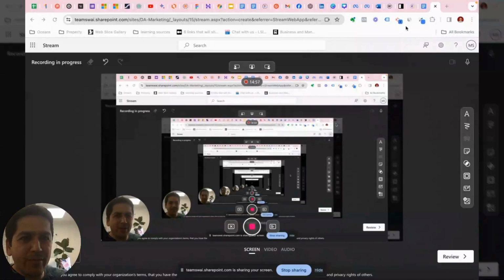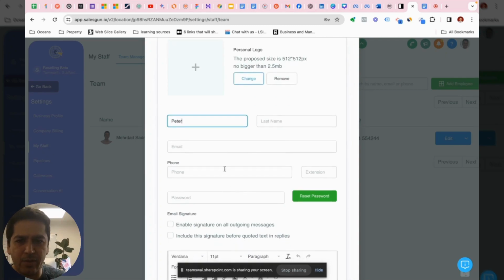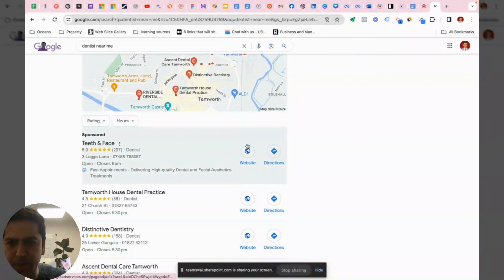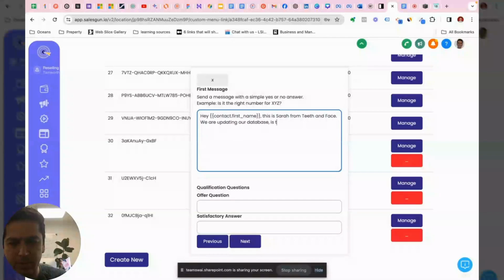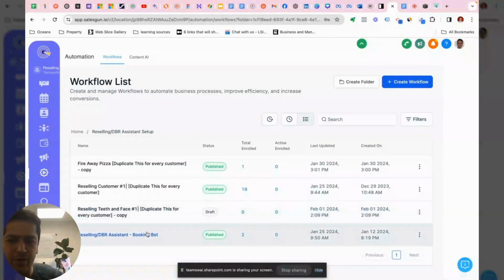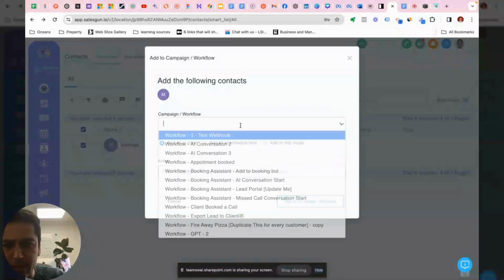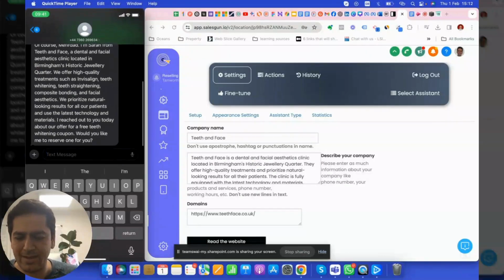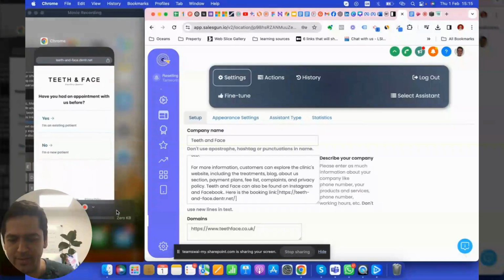AI Agency $0 to $10k Month challenge - Day1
Challenge yourself without risk to your pocket and make your way up to $10k/month where AI sell, fulfil and retain customers for you.

Join our Facebook group to get first hand help and support